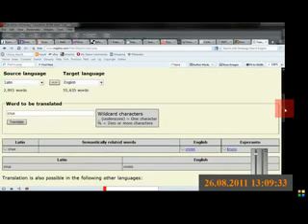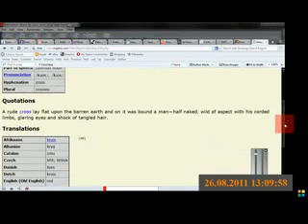Did Jesus Really die on a Cross or something else 7